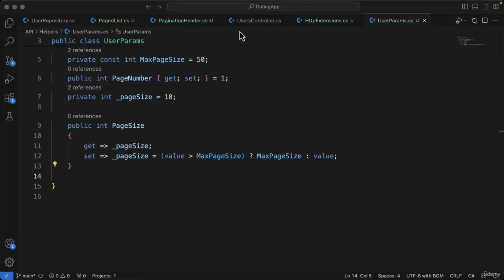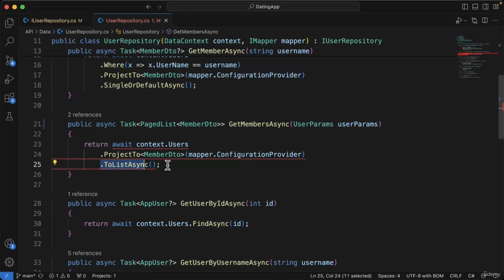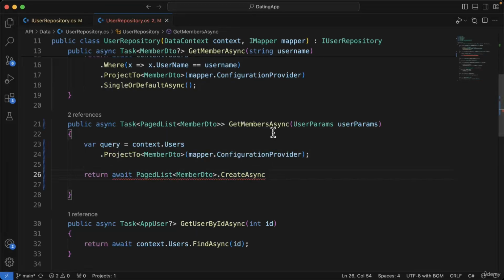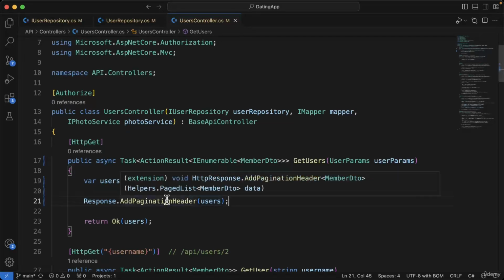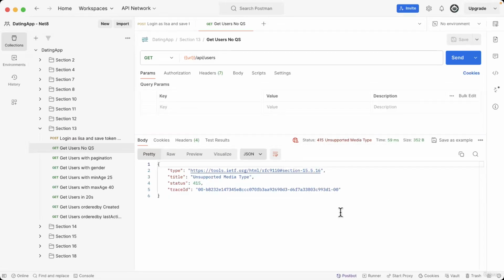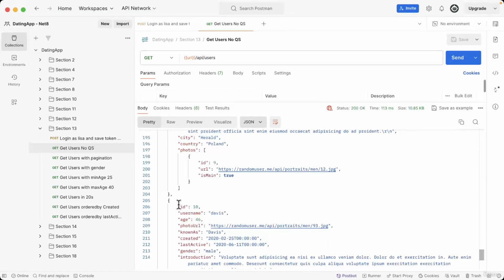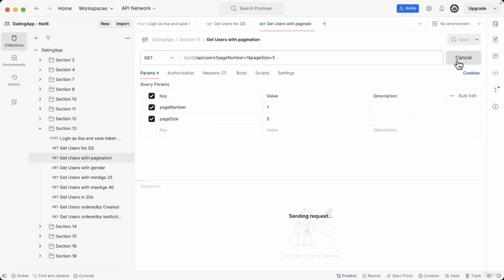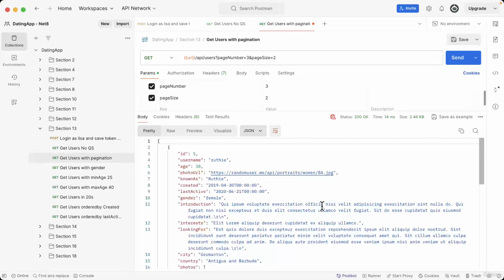150 Using the pagination classes